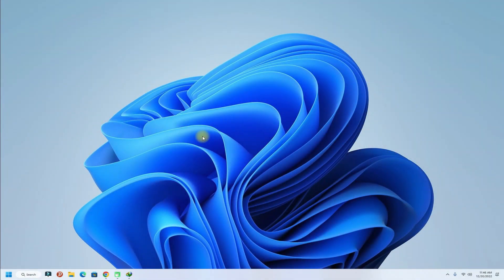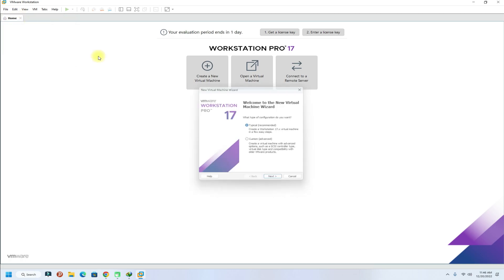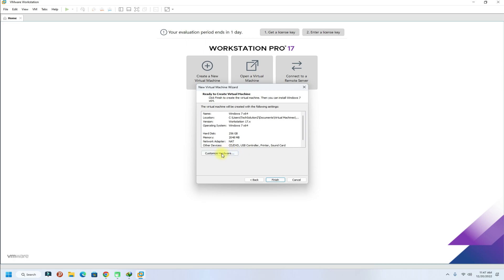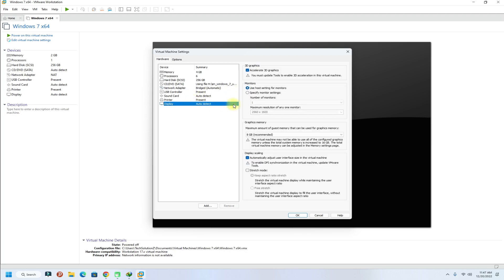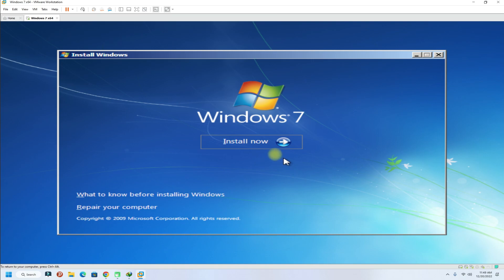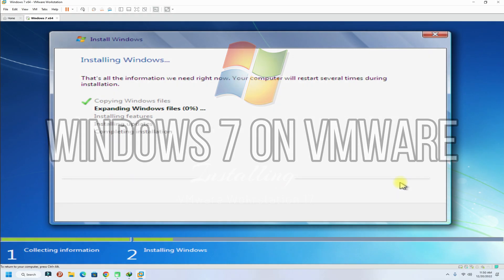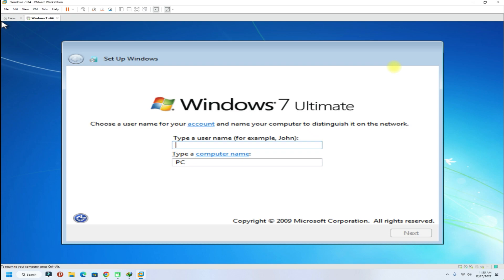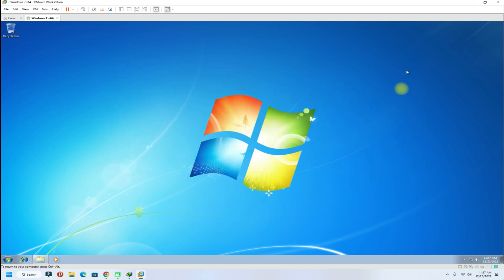How to Install Windows 7 on VMware Workstation 17 Windows 7 Virtual Machine Setup & Install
How to Install Windows 7 Ultimate on VMware Workstation 17 Windows 7 Virtual Machine Setup & Install Windows 7 on VMware Workstation ? Create Windows 7 Virtual Machine on VMware ? Run Window 7 on VMware Workstation. You can now easily Install Windows 7 Step by Step on VMware Workstation running on Windows 11. Follow the Steps carefully and Install Windows 7 as Virtual Machine on your Windows 11 PC with VMware Workstation.